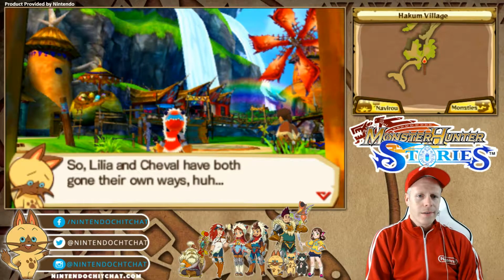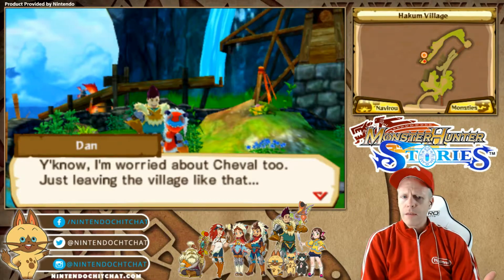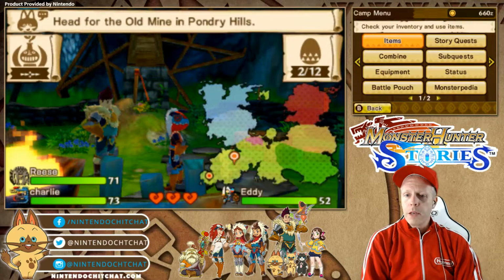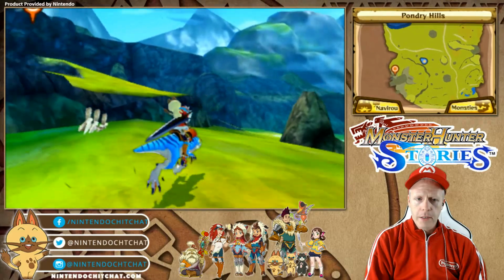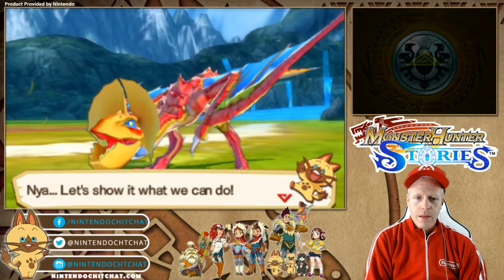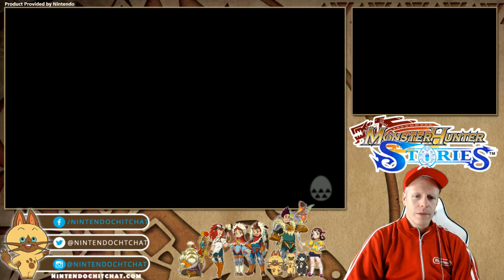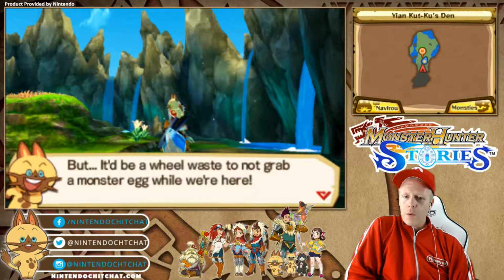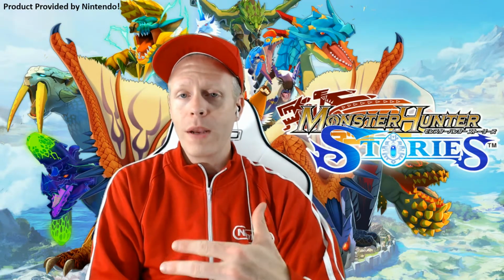Monster Hunter Stories - #11 Catavan's! [Nintendo 3DS] Capcom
Product Provided by Nintendo!

Join Eddy for Episode #11 of Monster Hunter Stories on the Nintendo 3DS!

Release date: Setpember 8th, 2017.

GAME DETAILS

Monsters? Don't hide… Ride!

When a monster strikes, the fearful hide, but the brave? They ride. Venture into monster nests to collect eggs and hatch a wide array of species with uniquely powerful skills. Form teams, battle alongside them, crush opponents with combo attacks, and ride into the sunset a champion. Need more muscle? Then mix and match genes to create monsters with more abilities!

When a monster infected by the Black Blight attacks your remote village of riders, tragedy will thrust you into an exciting yet dangerous world, where you must bond with monsters on your adventure. As the story snakes along, you'll encounter a wealth of side quests and hours of challenging turn-based battles where you must coordinate monster skills, rider skills and enemy attack patterns. The instinctive rock-paper-scissors combat system is a series first, a breath of fresh air for veterans and newcomers alike. It's the perfect entry point into the popular Monster Hunter universe and a game unlike anything else in the series! You can even battle other players online, locally, or via the StreetPass™ feature!

A vast world filled with uniquely skilled monsters to hatch, ride, and fight beside
Form a team of monsters and execute powerful combo attacks
Every monster's genes contain a unique set of skills and attributes. Channel genes from one to another to customize your own monster!
Varied side quests and challenging battles bolster hours of gameplay
The first ever turn-based battles in Monster Hunter series history!